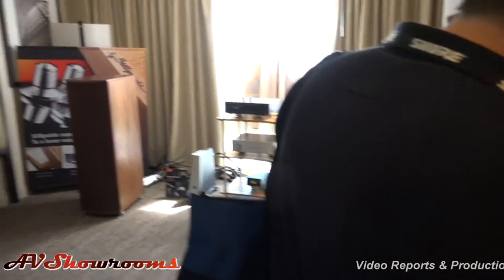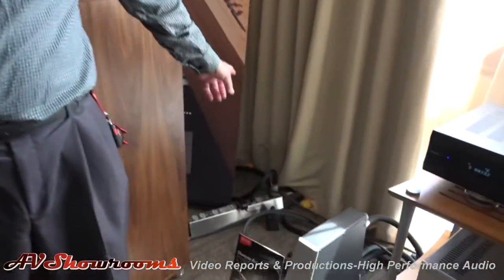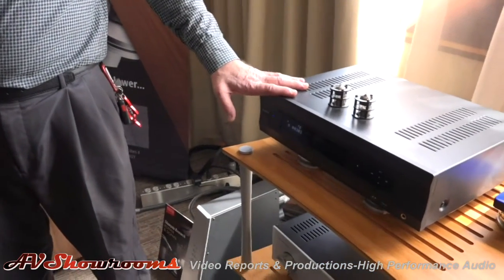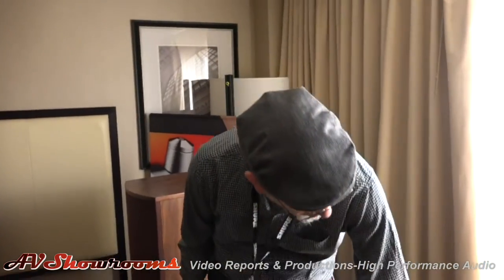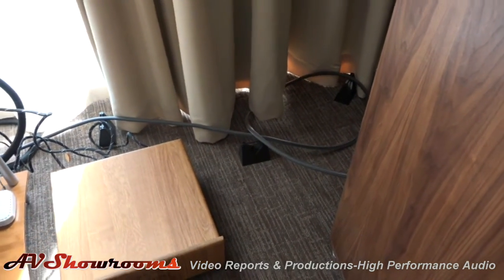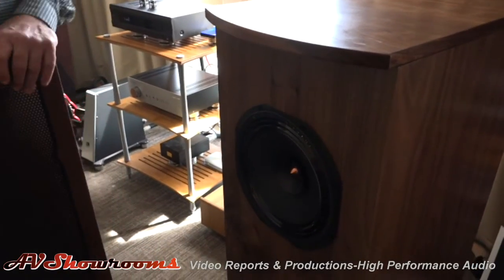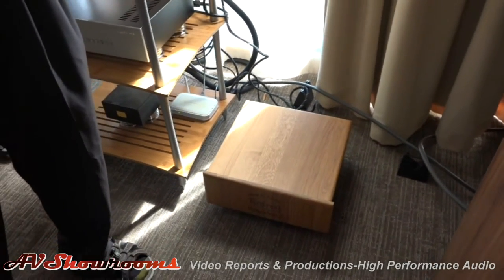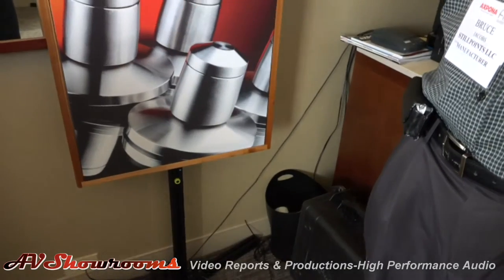Stillpoints, Exemplar Audio, Bob Hodas, Shunyata, Entreq, AXPONA